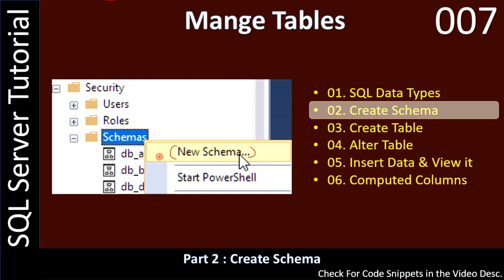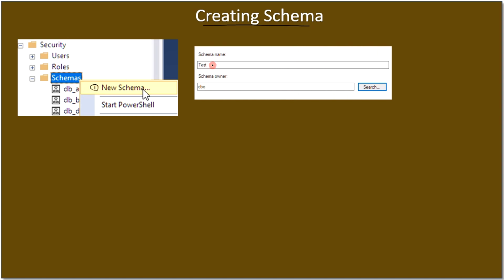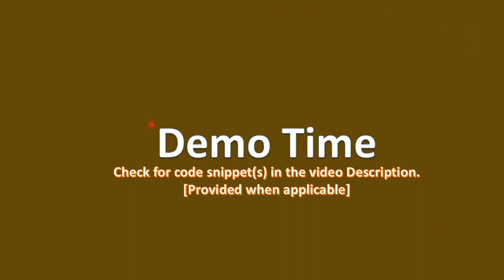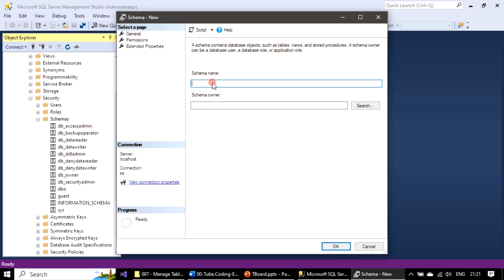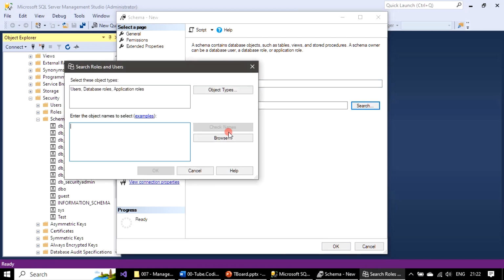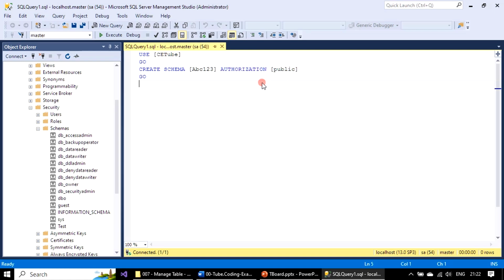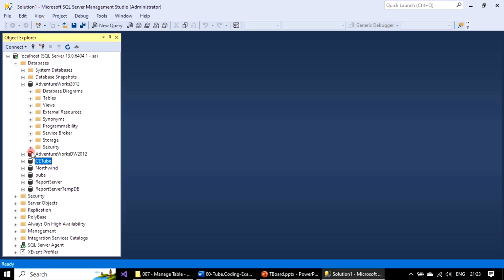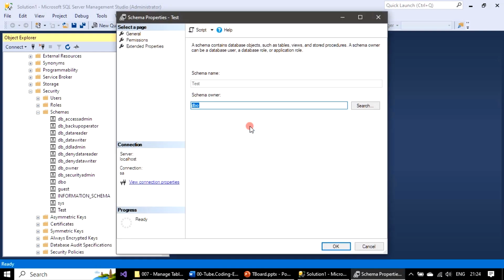Manage Table | Part 2 - Create Schema | SQL SSMS TSQL Tutorial #007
In this SQL Server Tutorial, we will learn how to create Schema Object using SSMS. We will also see how to pick schema owner.